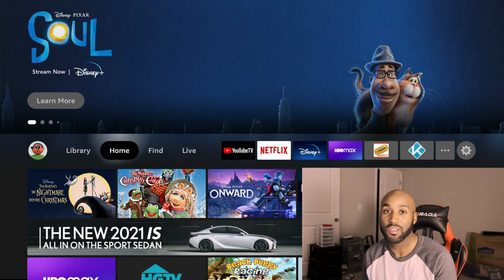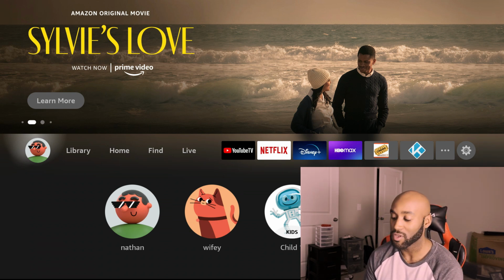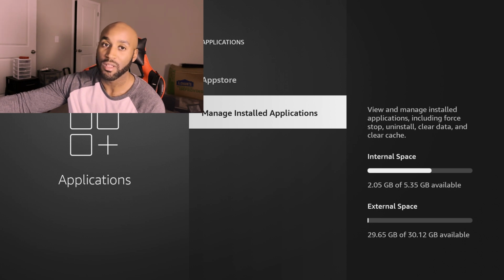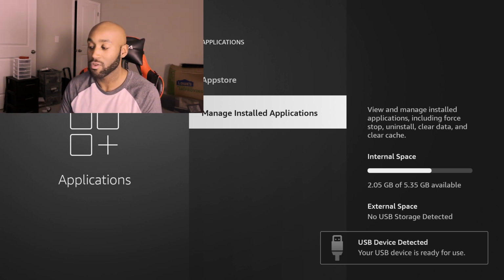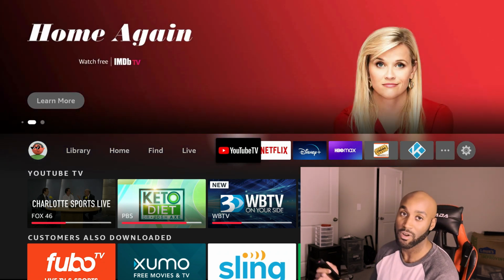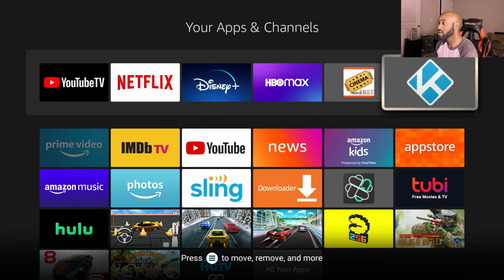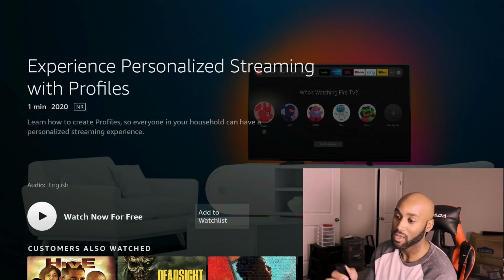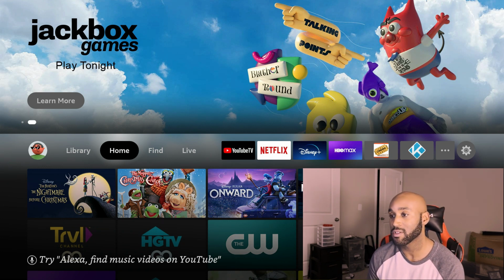New Amazon Firestick 2021 Best New Features | New Amazon Fire TV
Firestick New 2021 Models

Firestick Lite
All New Regular Firestick

Echo Dot (3rd Gen) - Smart speaker with Alexa

Ring Indoor Cam, Compact Plug-In HD security camera

Fire TV Stick streaming media player with Alexa built in